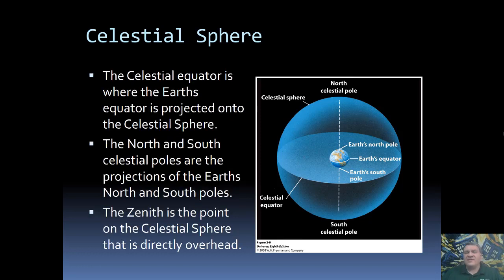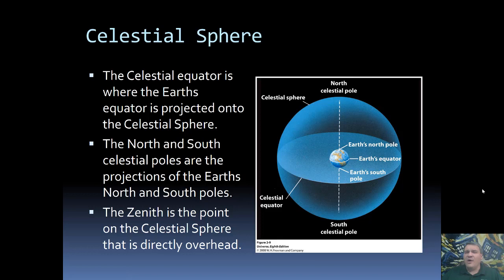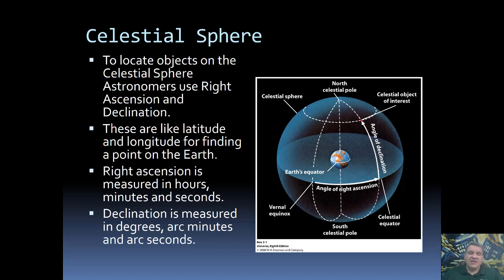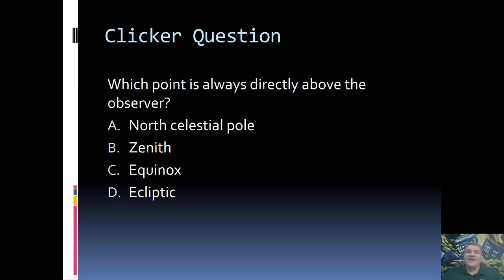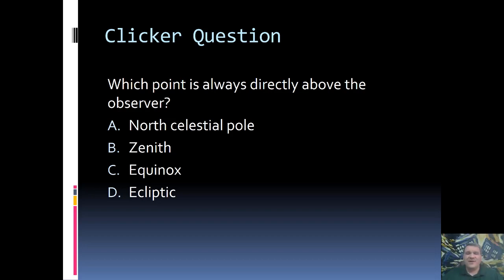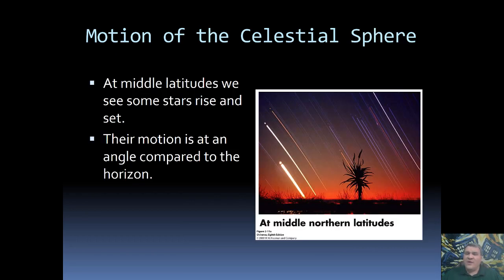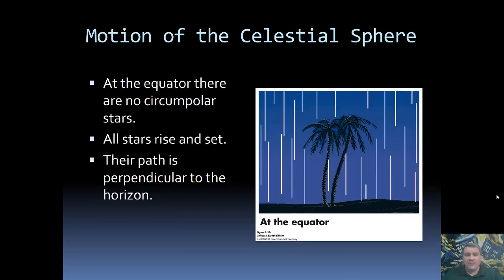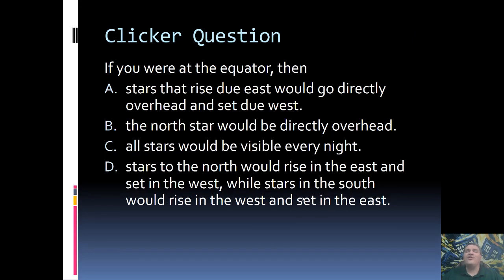Ch. 2.1-2.2 video 2